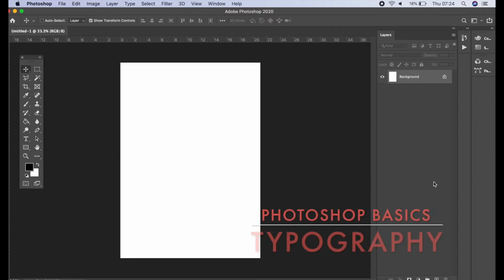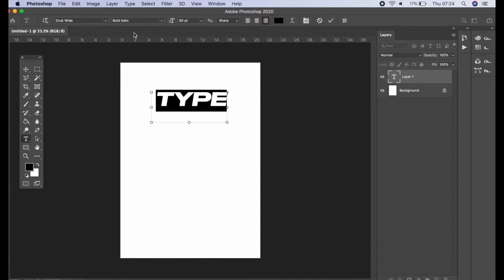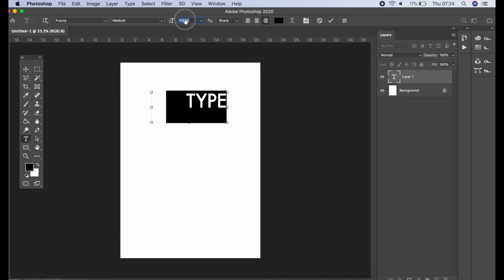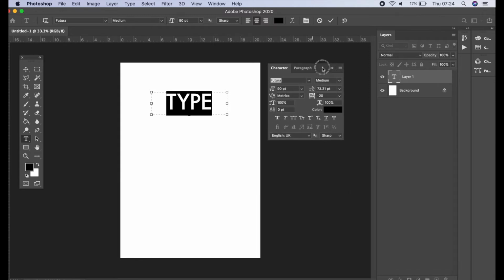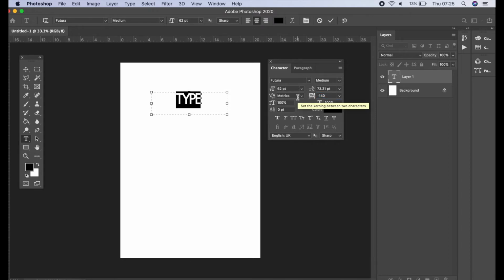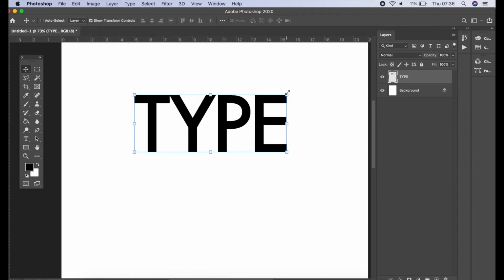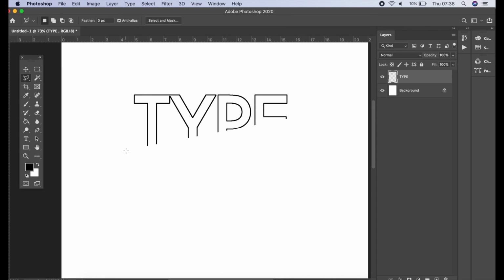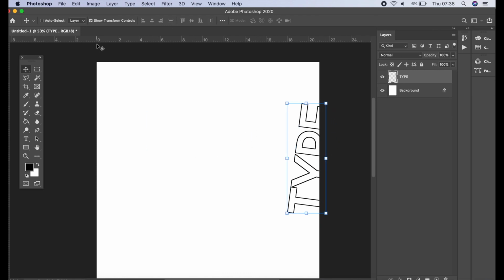Photoshop Basics: Type Tools